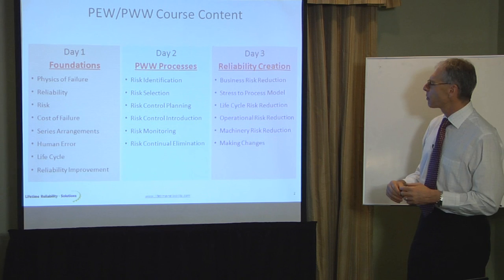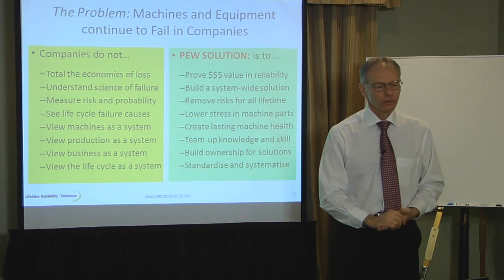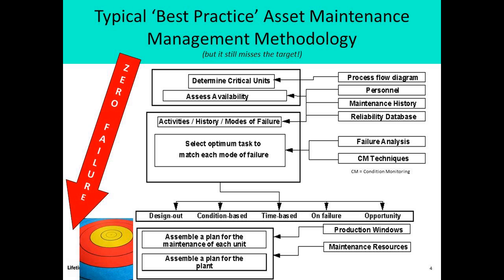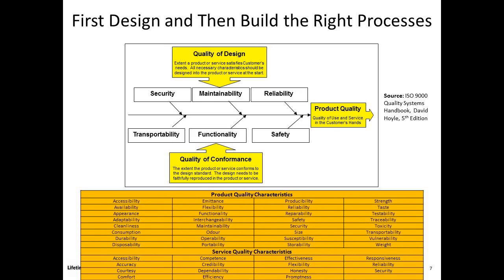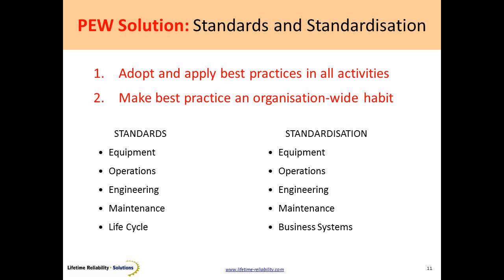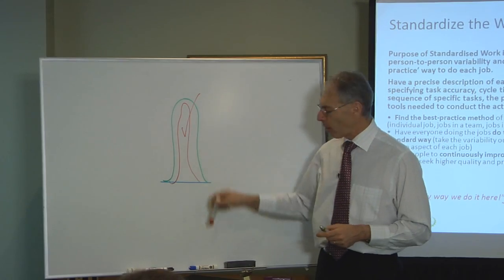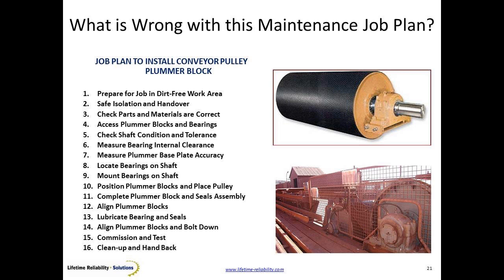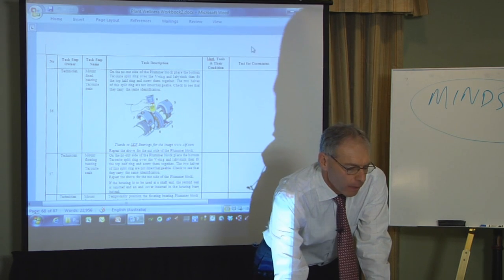15. Business Risk Reduction: find all your business risks that need operational risk control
LRS Plant Wellness Way Day3 Session 15: Business Risk Reduction: Every day you are building a business that will secure your future.  When you look at your operating plant and equipment 'see' the business risks that you need to control and prevent.

Consultants and companies around the world can get a license to use the Plant and Equipment Wellness Way methodology to Operational Excellence.